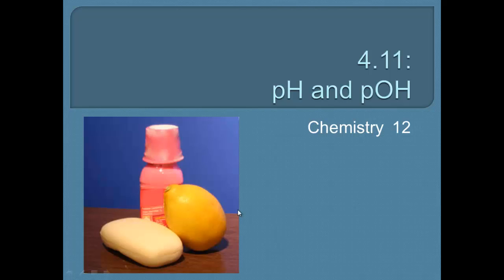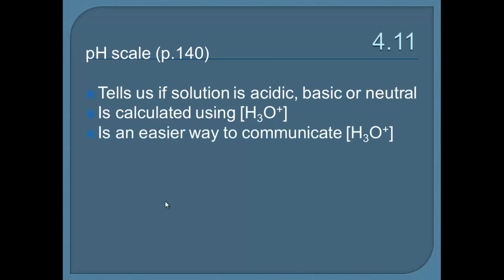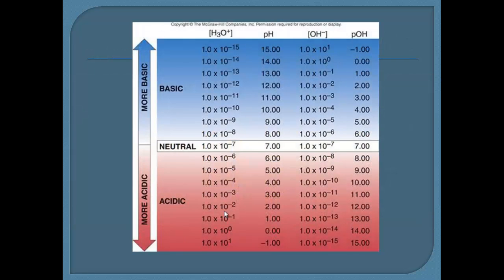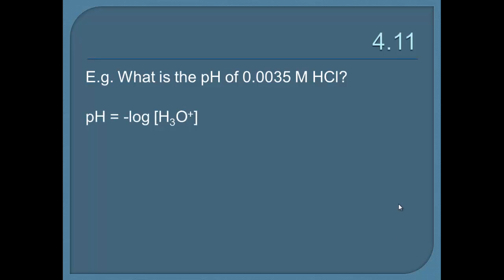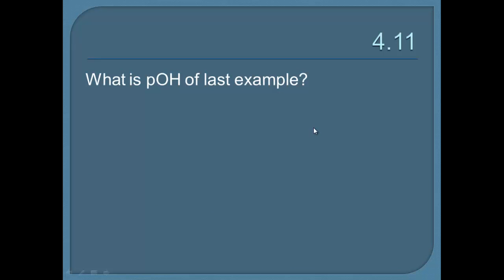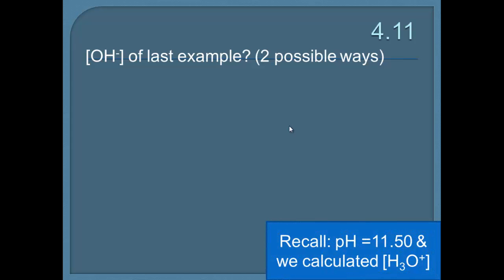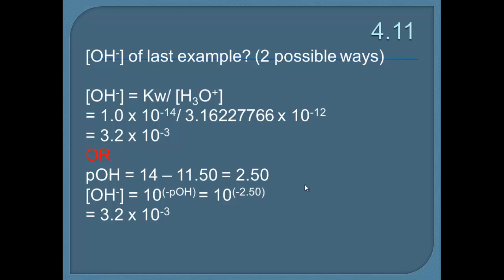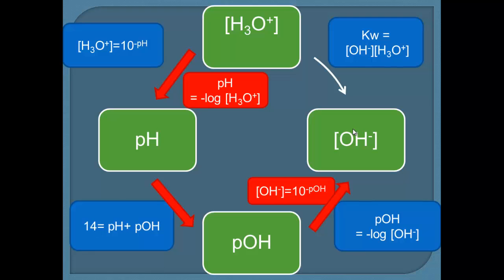4.11_pH_pOH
Explaining calculations involving pH and pOH of strong acids and bases.